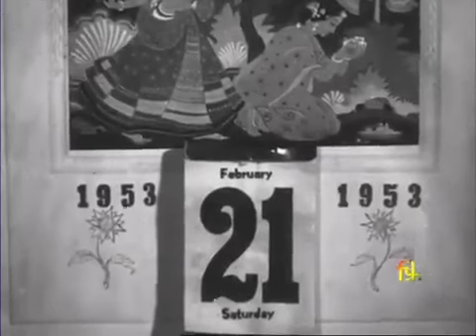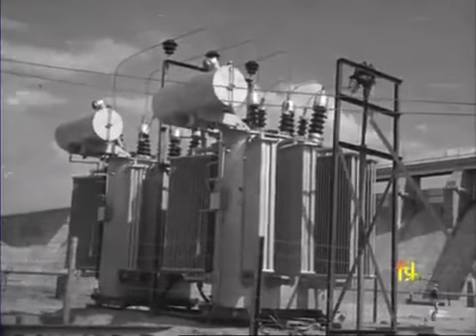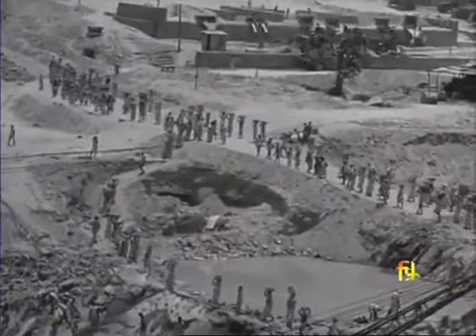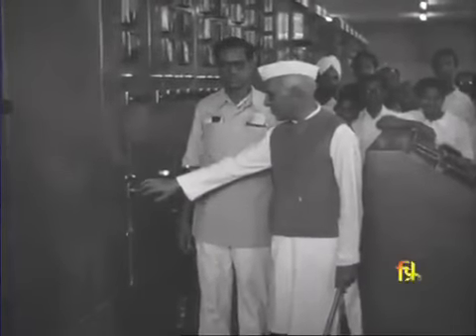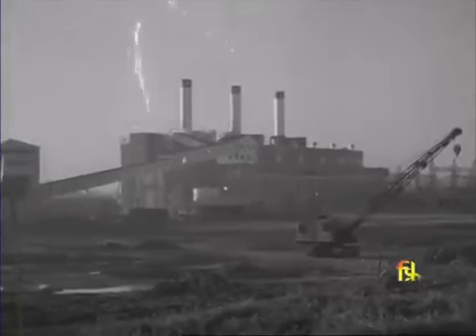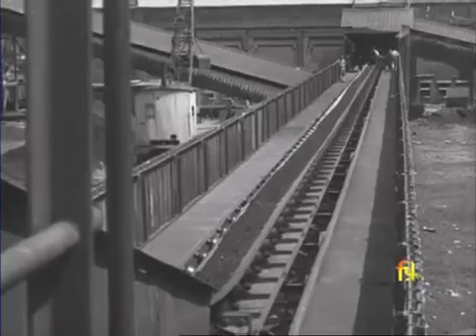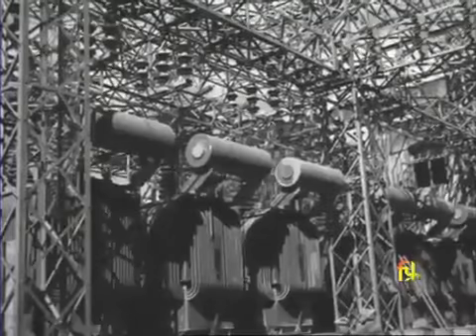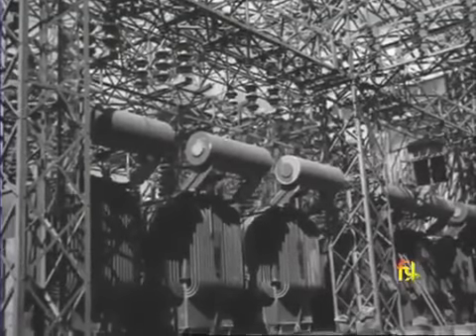First project of DVC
Inauguration of Dam